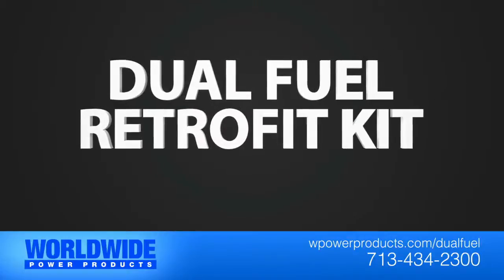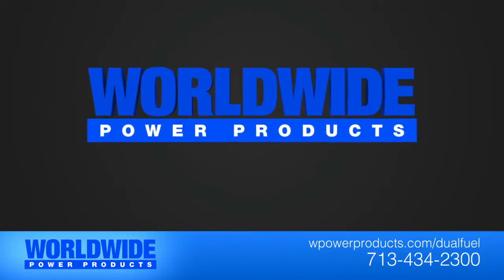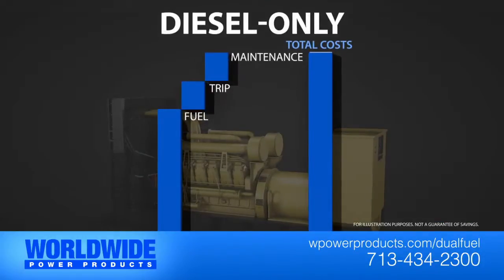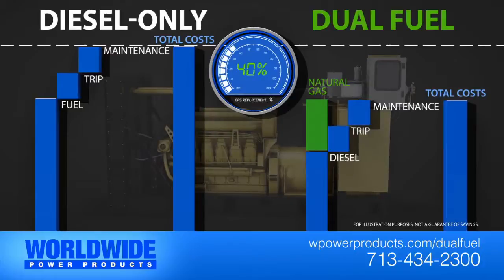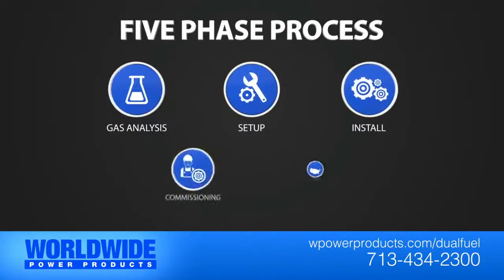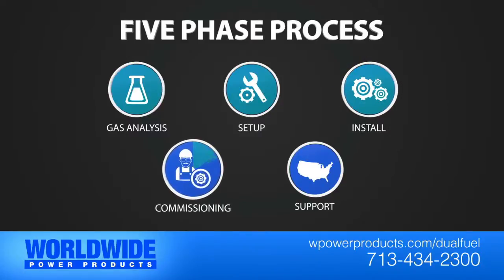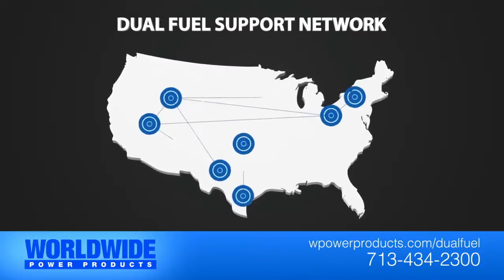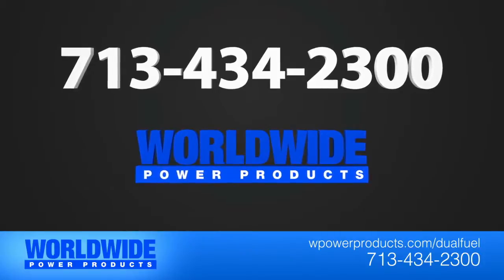Dual Fuel Retrofit Kits - Run Natural Gas on Diesel Engines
Worldwide Power Products offers GFS Natural Gas Conversions for High Horsepower Diesel Engines.